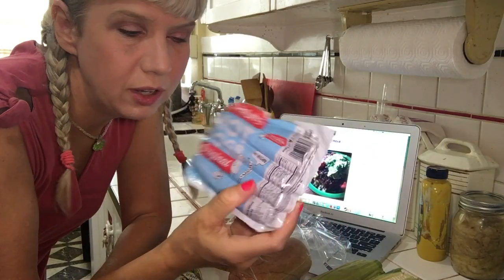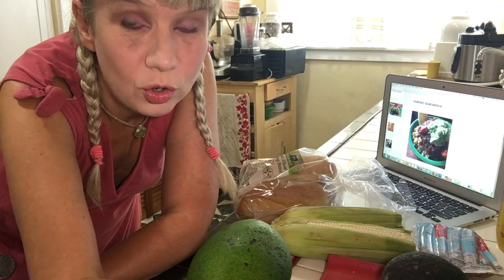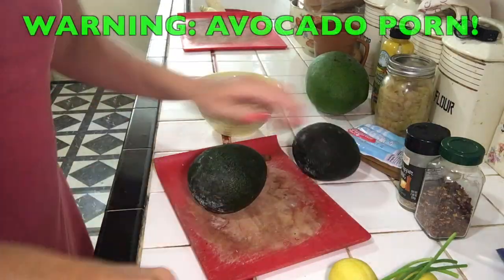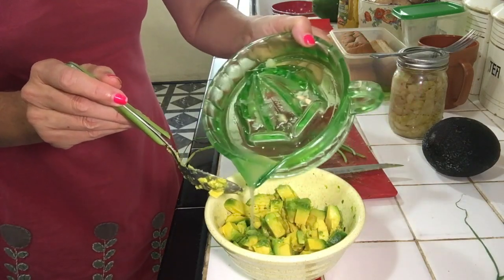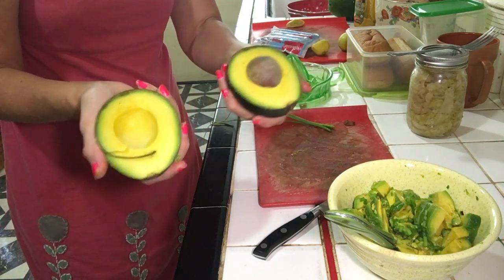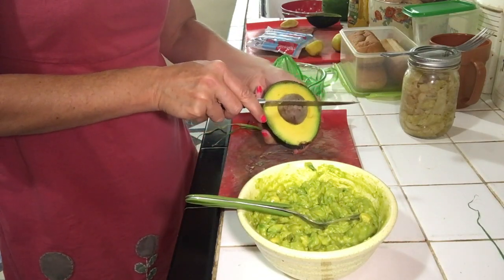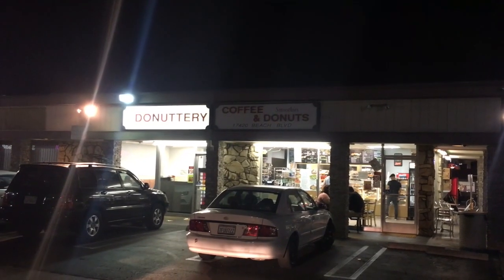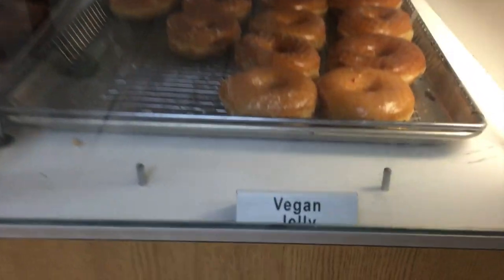Our Labor Day Beach Picnic & Vegan Donuts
This Labor Day weekend we enjoyed a lovely picnic on the beach at sunset. Watch us put together a veganized version of classic holiday snacks including hot dogs with sauerkraut and chips with dip. We followed up our meal with a trip to The Donuttery for vegan donuts!

"Saudade" & "Got All I Need" from 'Love Me Leave Me' by Anji Bee
Also on iTunes, Amazon, Google Play, Spotify or Bandcamp